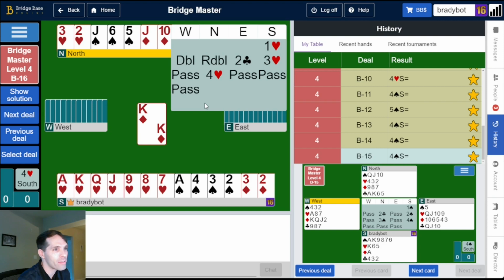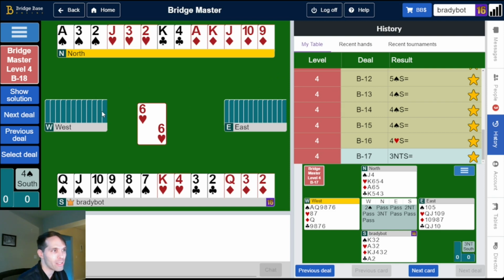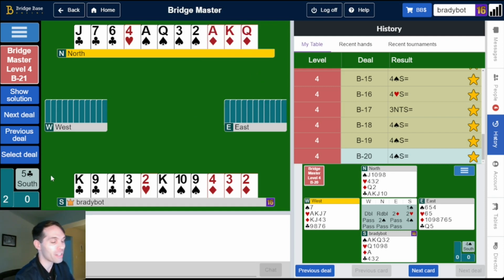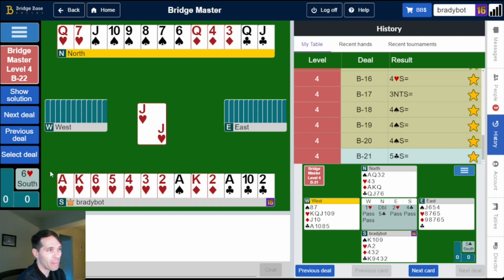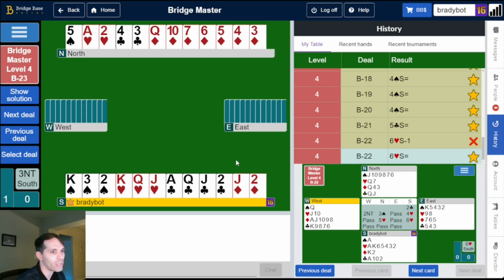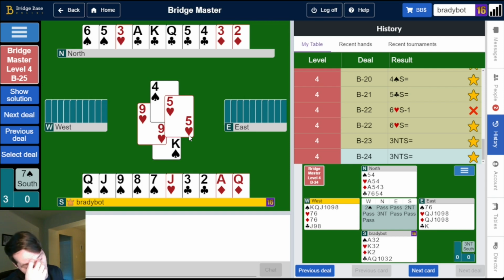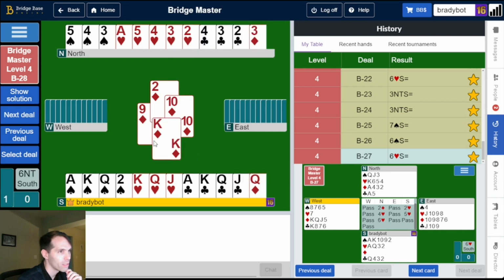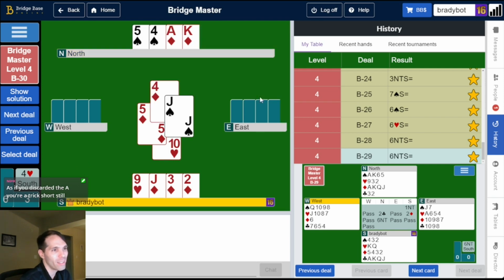Bridge Master Level 4B 16-30